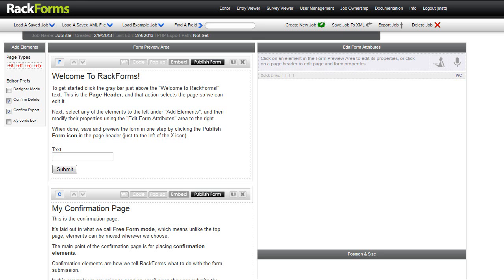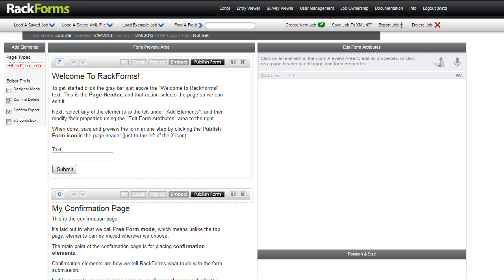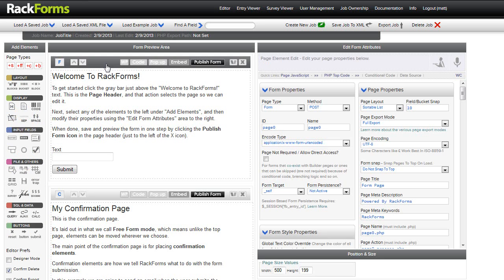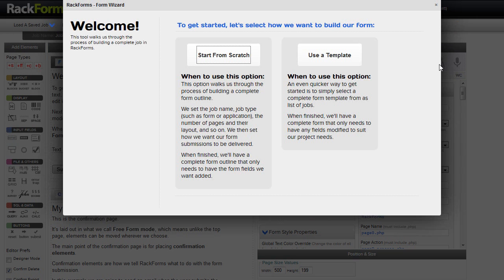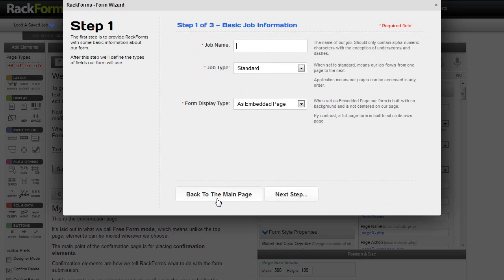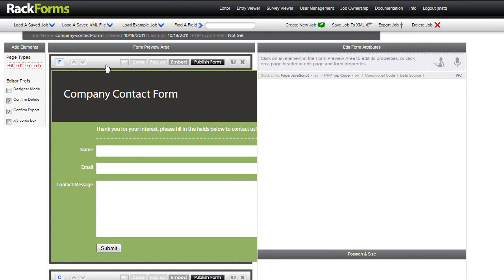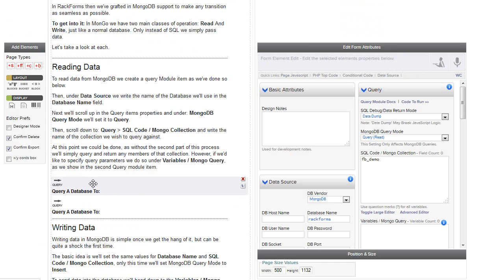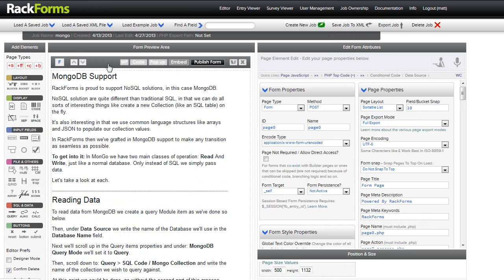Feature Demo RackForms 4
In this video we'll look at how RackForms is being made easier to use, as well as one great new power feature!